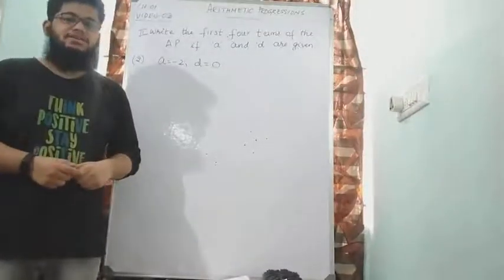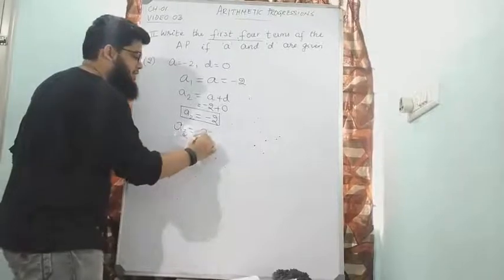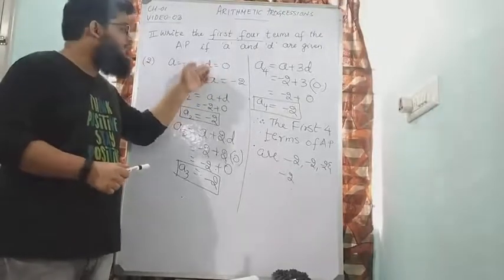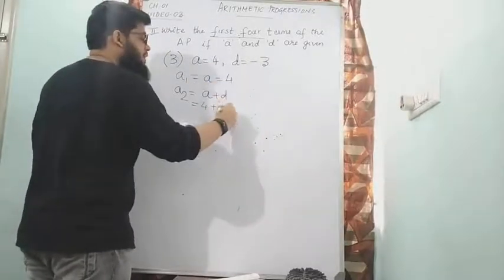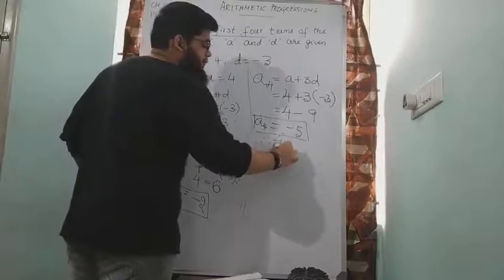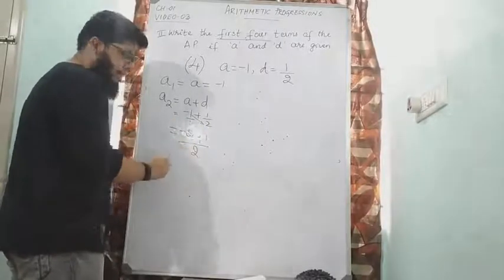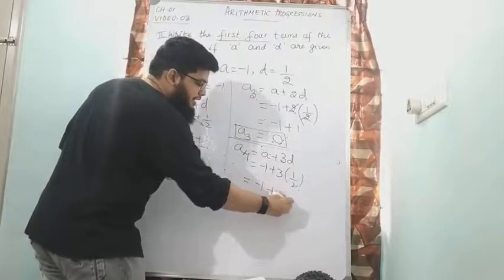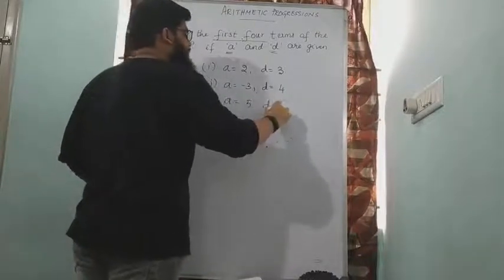10TH STD MATHEMATICS CHAPTER-1 ARITHMETIC PROGRESSION PART-3